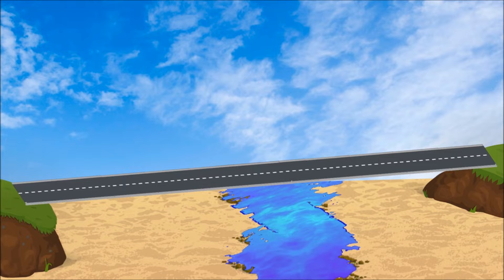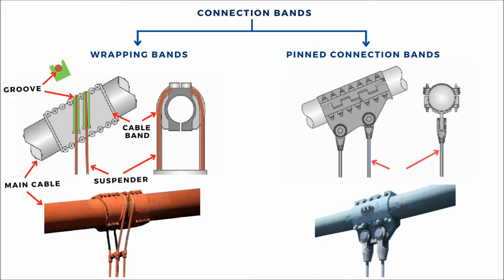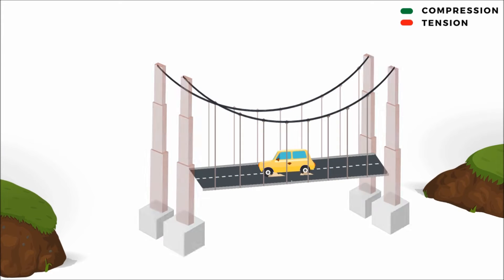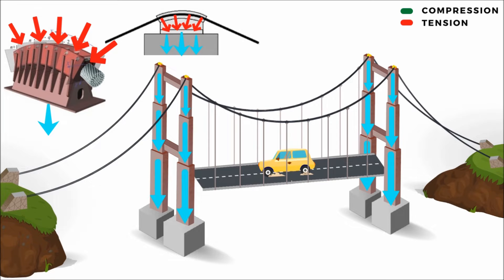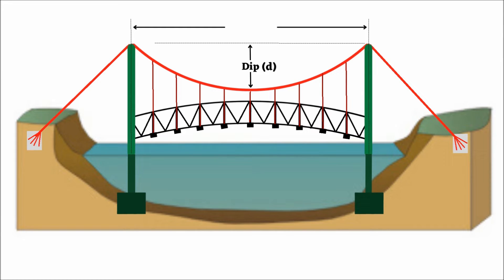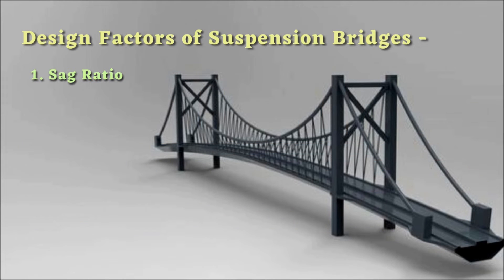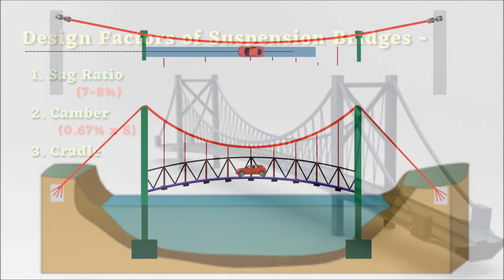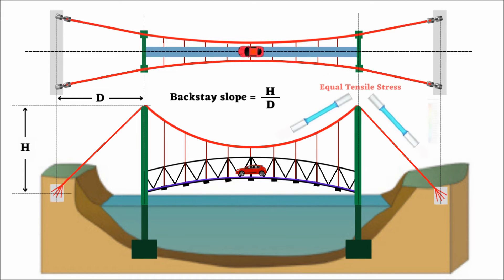Suspension Bridge | How Do Suspension Bridges Work | Design Factors of Suspension Bridges | Lec -08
00:00 Suspension bridge
00:14 What is a suspension bridge?
00:34 How do suspension bridges work?
03:51 Suspension bridge collapse reason
04:11 Design factors of suspension bridges -
04:15 Sag Ratio
05:33 Camber
06:26 Cradle
06:51 Flare
07:16 Backstay Slope
07:47 Advantages & disadvantages of suspension bridges.